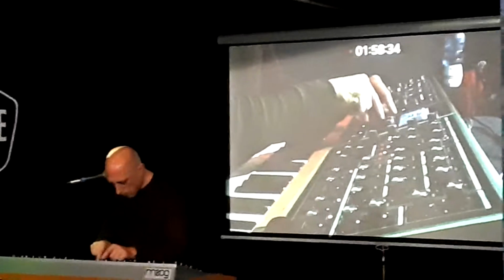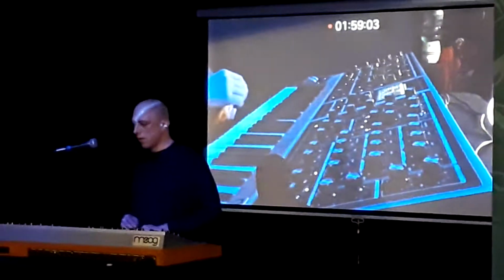Amos discussing Moog's new synth Part 4 of 4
Asheville synth club. Amos discussing Moog's new synth Part 4 of 4